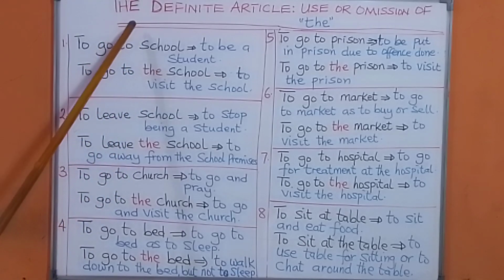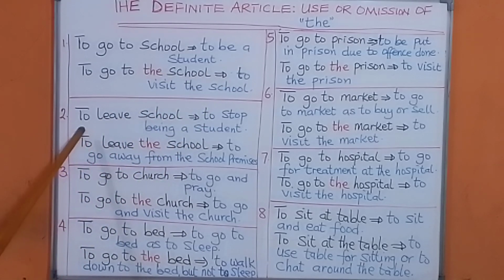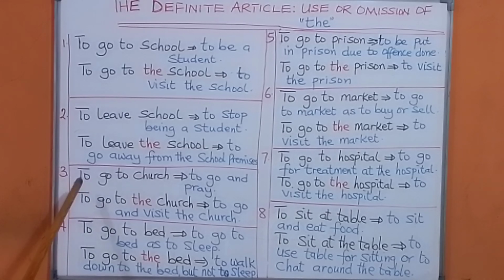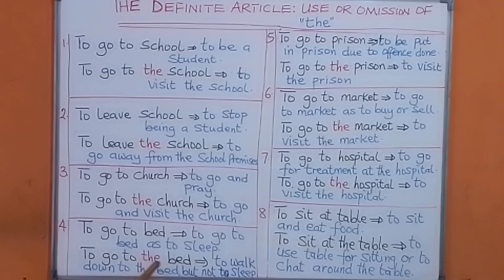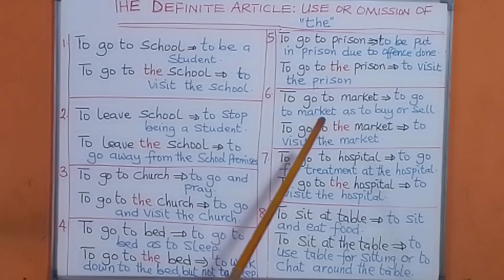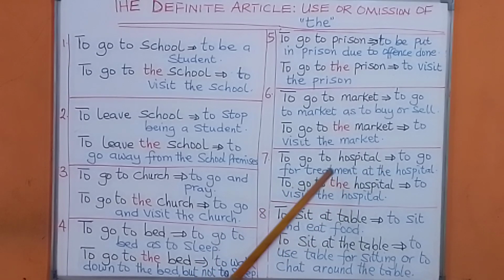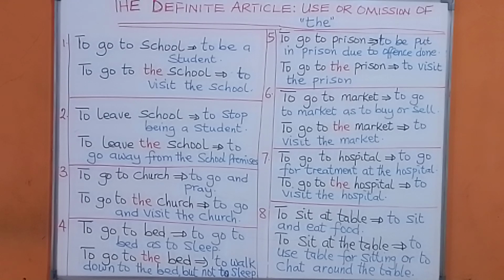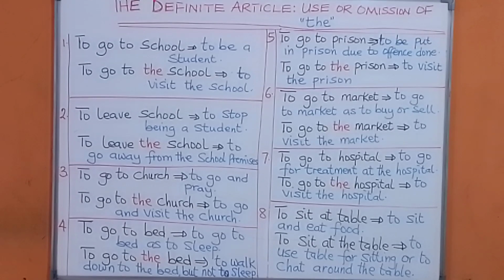WHAT IT MEANS TO USE "go to" OR "go to the"; "sit at" OR "sit at the " IN ENGLISH LANGUAGE GRAMMAR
THE DEFINITE ARTICLE : OMISSION OR USE OF "the" IN ENGLISH GRAMMAR